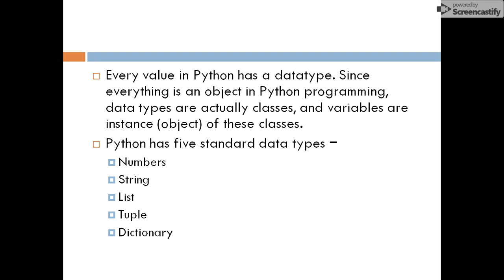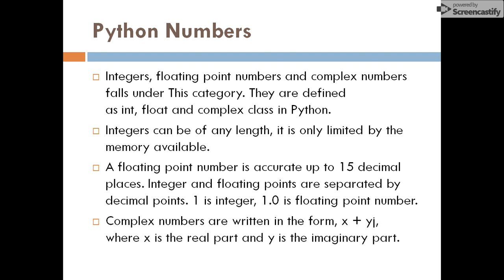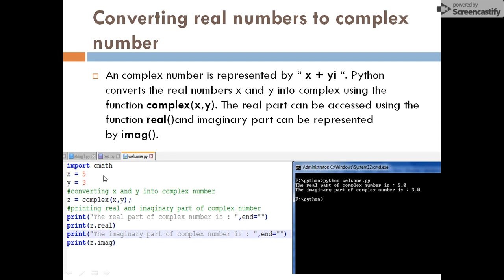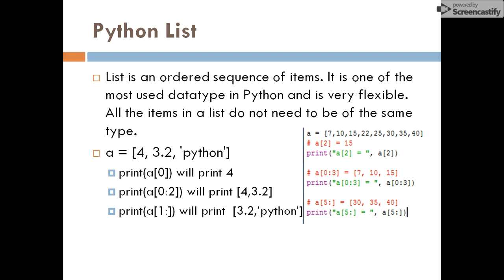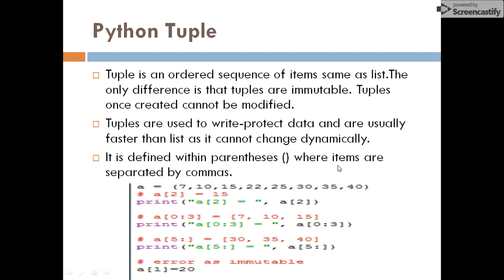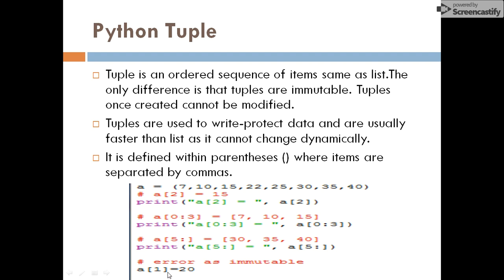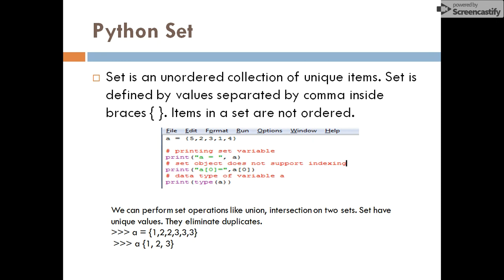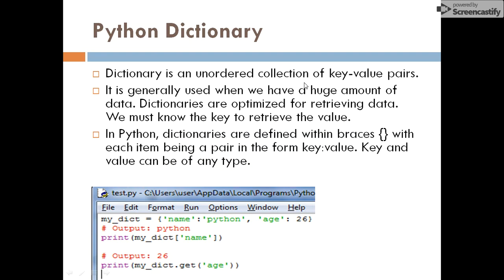#9 Python Datatypes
This video is English version of datatypes in python